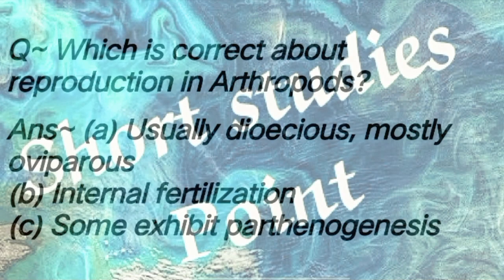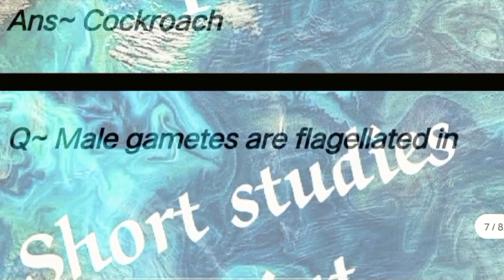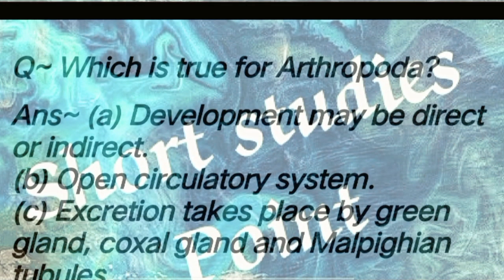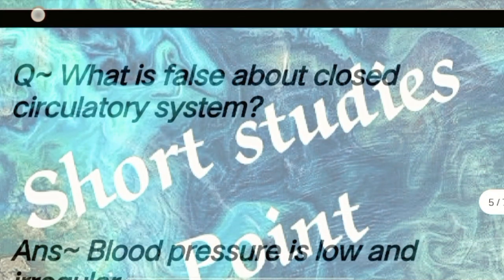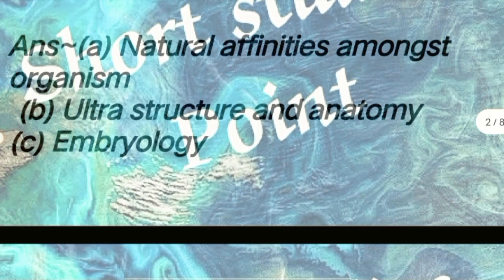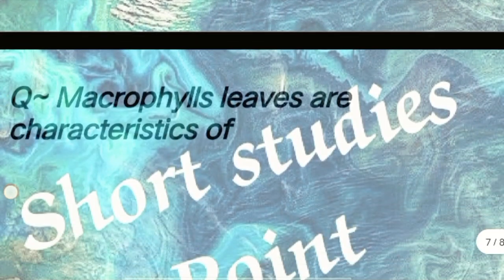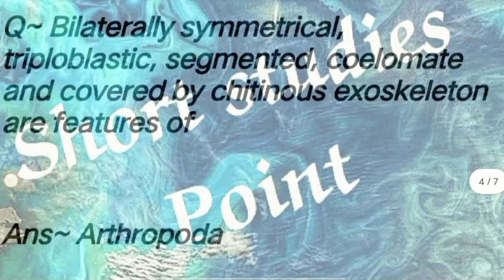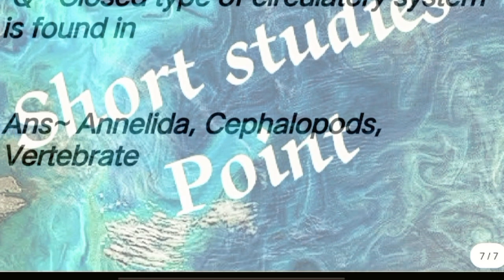30 Biology Top 50 MCQ in English | NCERT, Neet, JEE